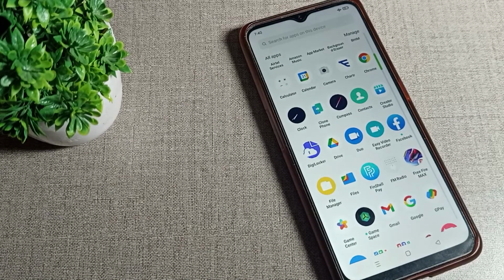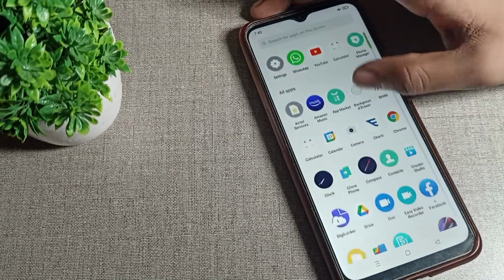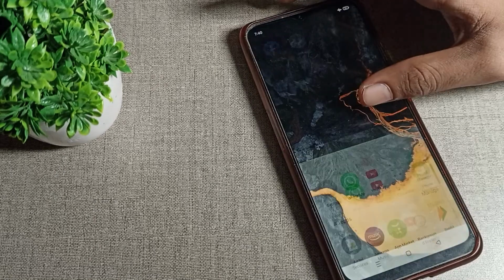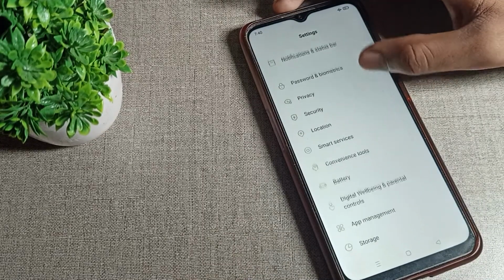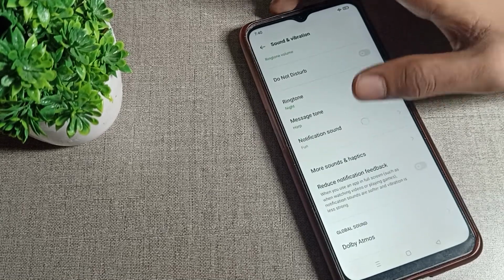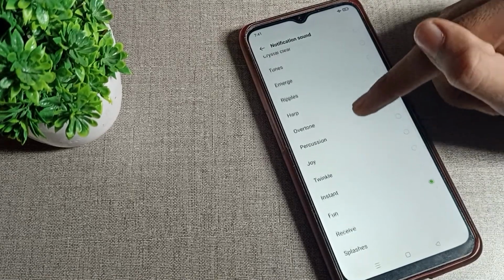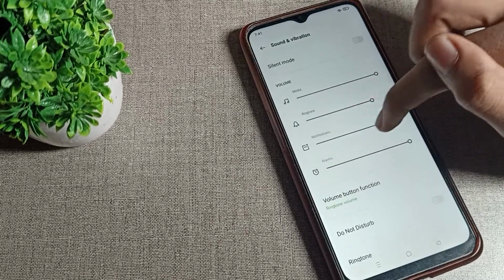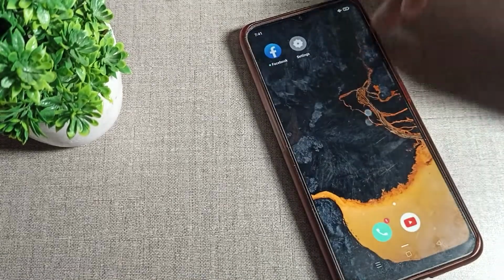How to change Notification Ringtone in oppo A31 phone, change Notification Ringtone